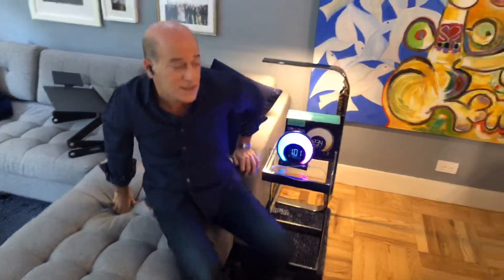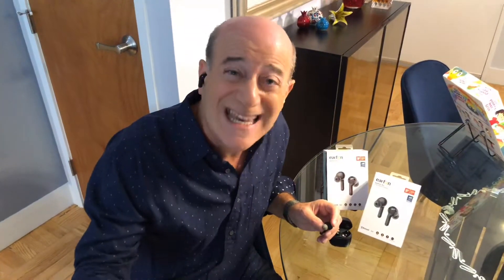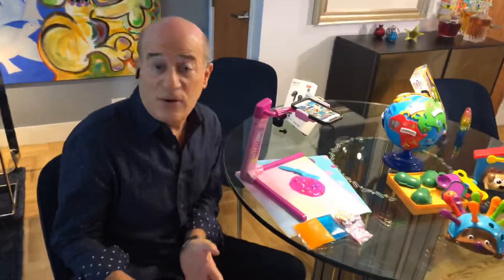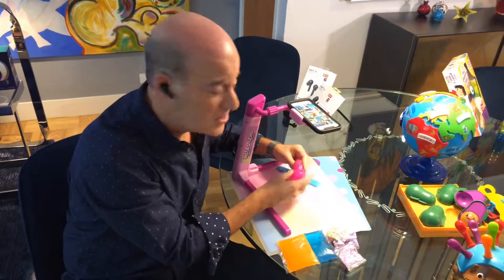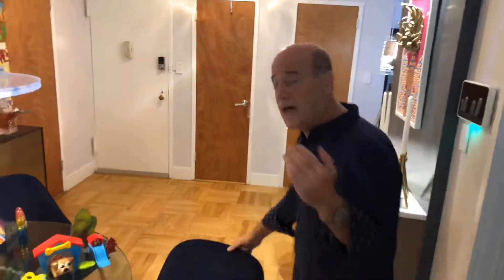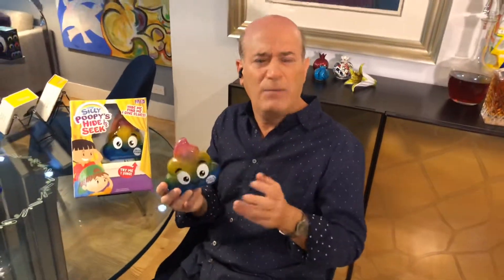Back 2 School Gadgets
This year will be a strange Back To School year but whether you go to a classroom or learn at home, I have some terrific gadgets that should make Back 2 School a little bit easier